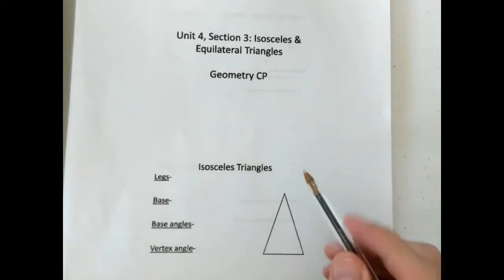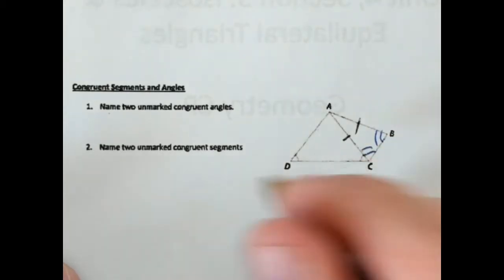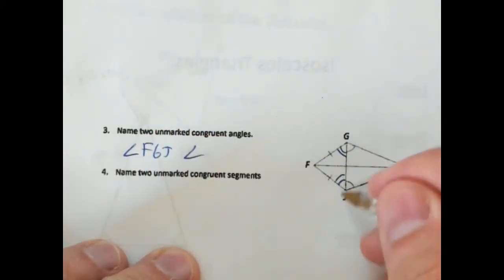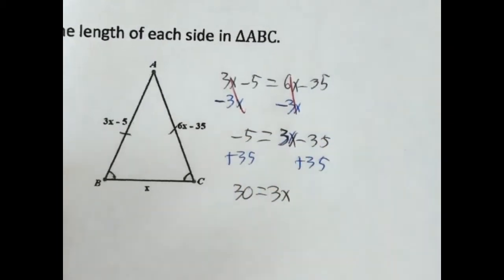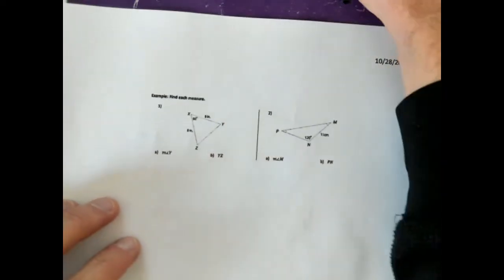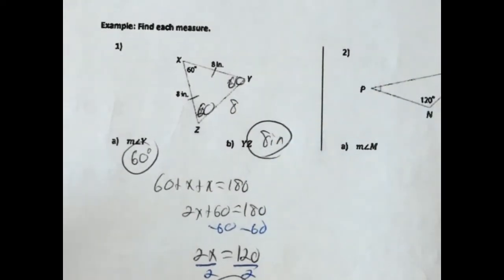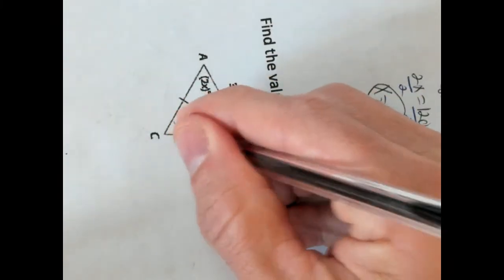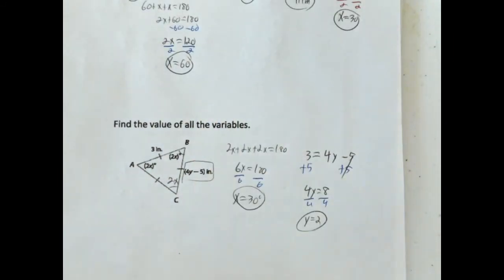4-3 Isosceles and Equilateral Triangle Notes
Here are the notes for 4-3 Isosceles and Equilateral Triangles!